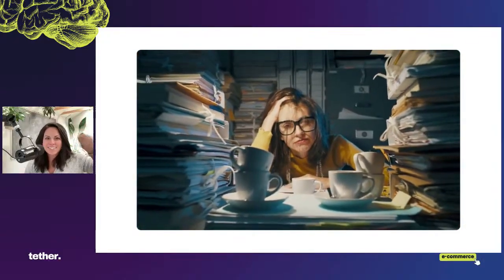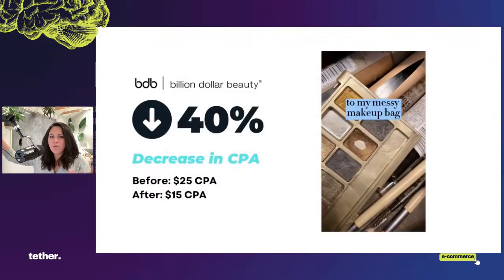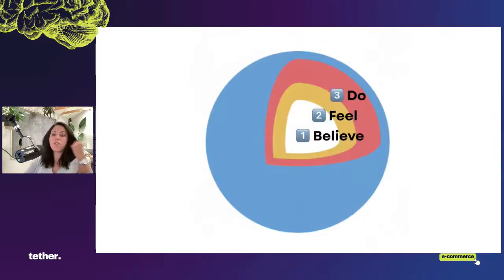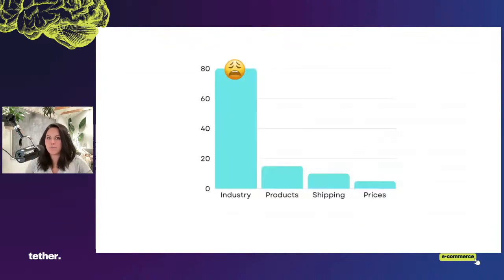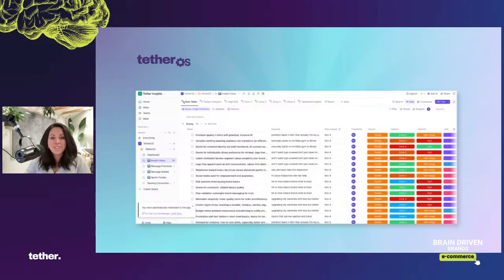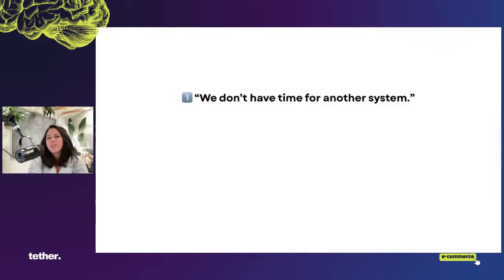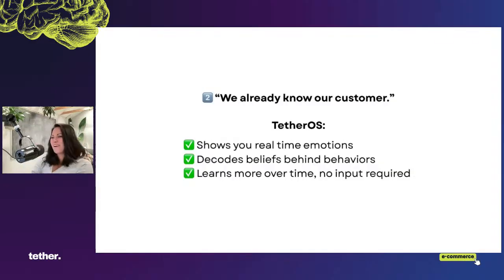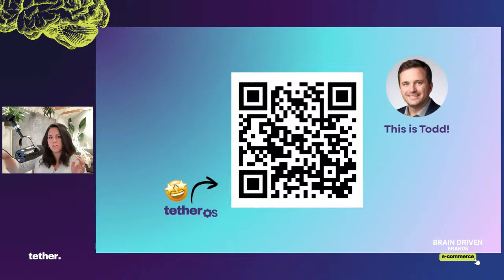LIVE: Stop Fake Winners + Build a Creative Engine That Scales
Join Sarah this Friday for an insider walkthrough of her updated creative strategy system...the same OS used by 8- and 9-figure DTC brands to fix creative fatigue, stabilize CAC, and scale faster with fewer guesses.

What you’ll learn:

👉 How to turn messy research into solid messages that drives performance
👉 The scoring model that predicts ad “hit potential” before you spend a dollar
👉 How to automate your testing feedback loops and eliminate false positives
👉 Why most creative teams mistake novelty for performance...and how to fix it
👉 The 4-step workflow teams use to ship 5+ new ad angles per week

You’ll leave with:

A clear playbook for turning insight → message → scale, and a look inside the OS that cuts ad build time by 50% while making creative results predictable.